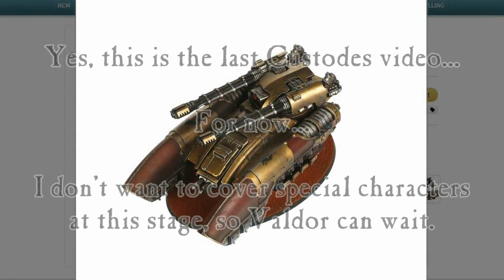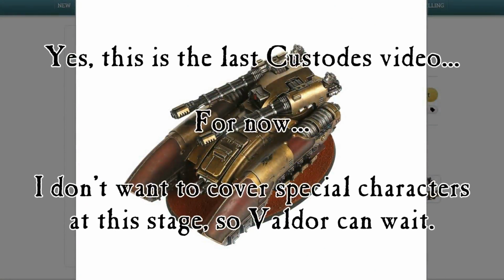Is It Shit? Ep 24: Legio Custodes Caladius Grav Tank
The last Custodes episode. Valdor and Krole will get a joint video at the end of the Sisters of Silence portion, don't expect that any time soon however, as the Leviathan and Xiphon are next on my list.